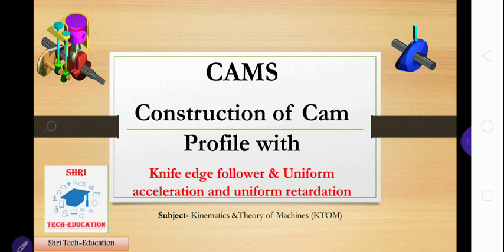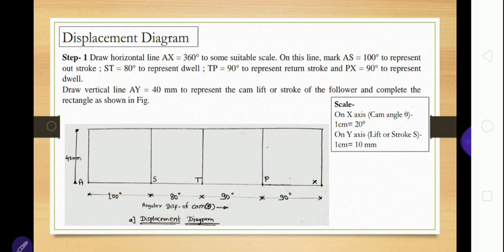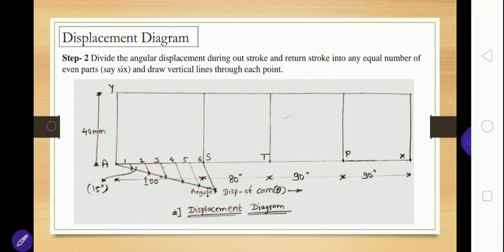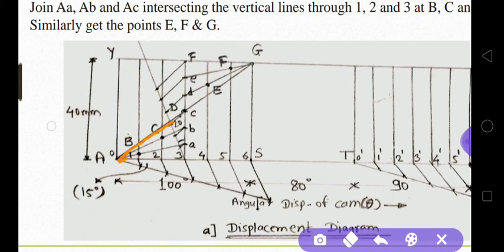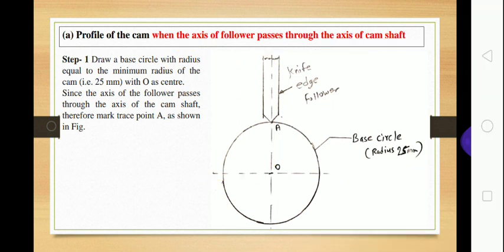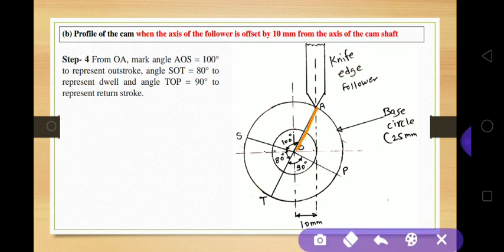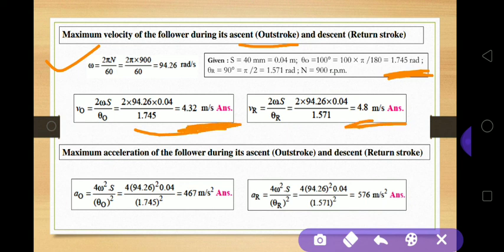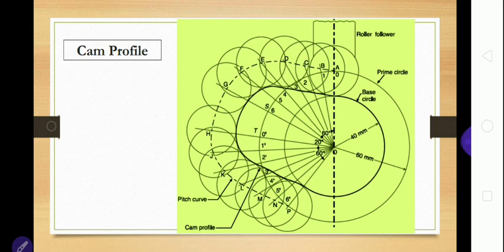3.8 Construction of Cam Profile with Knife edge follower & Uniform Acceleration & Retardation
Link for Lecture 3.7 Construction of Cam Profile with Flat Faced follower & Simple Harmonic  Motion (SHM) | Problem-4

Link for Lecture 3.6 Construction of Cam Profile with Roller follower & Simple Harmonic  Motion(SHM)| Solved Problem3

Link for Lecture  3.5 Construction of Cam Profile with Knife edge follower & Simple Harmonic  Motion (SHM) | Problem-2

Link for Lecture 3.4 Construction of Cam Profile with Knife edge follower & Uniform Velocity | Problem 1 is solved in this video.

Link for Lecture 3.3 Cam- Follower motions | Displacement, Velocity, Acceleration Diagrams for various motions of follower such as-
1) Uniform velocity
2) Simple harmonic motion (SHM)
3) Uniform acceleration & retardation.

Link of Lecture 3.2 Cam Nomenclature | Terms used in radial Cam | Introduction to CAMS | Theory of Machines

Link for lecture 3.1 What is Cam & Follower | Types of Cam & Follower | Introduction to CAMS | Theory of Machines

link for Lecture 7. BRAKES | Solved Problems on Differential  Band Brakes are explained in this video.

Link for Lecture 6. BRAKES | Solved Problems on Simple Band Brakes are explained in this video.

Link for Lecture 5. BRAKES | Solved Problems on Double Block or Shoe Brake are explained in this video.

Link for Lecture 4. BRAKES | Solved Problems on Single Block or Shoe Brake, Pivoted Block Brake & Self locked Brakes are explained in this videon this video

Link for Lecture-3. BRAKES | CONCEPT OF BAND & BLOCK BRAKE, INTERNAL EXPANDING SHOE BRAKE or DRUM BRAKE is explained in this video.

Link for Lecture- 2. Brakes, Concept of Simple & Differential Band Brake, Self Locking & Self Energized Band Brake, Braking Torque in each case is explained in this video.

Link For Lecture-1 Brakes, Classification , Block or Shoe Brake, Self Locking & Energizing Brake, Pivoted Block Brake is here-

This video will be helpful for the preparation of GATE, SSC JE Mechanical, NLC India GET, AMVI RTO MAINS, ESE and other competitive Exams